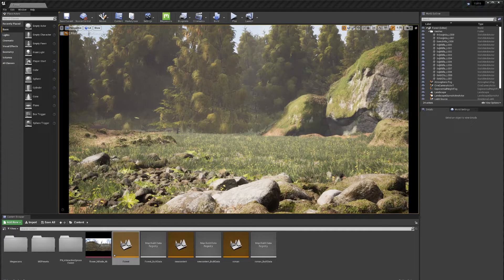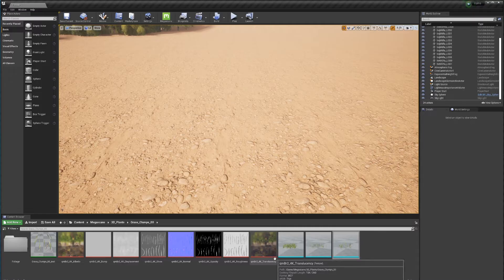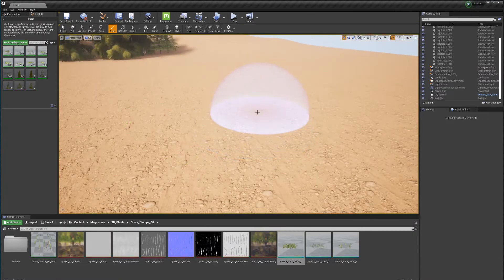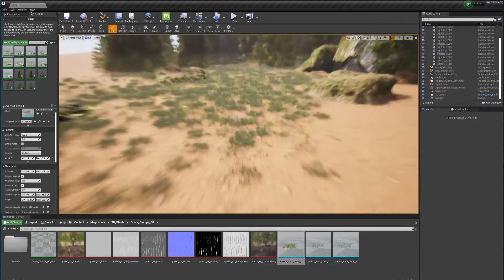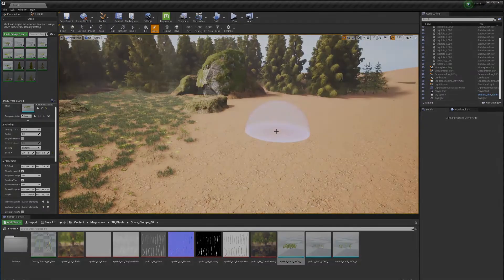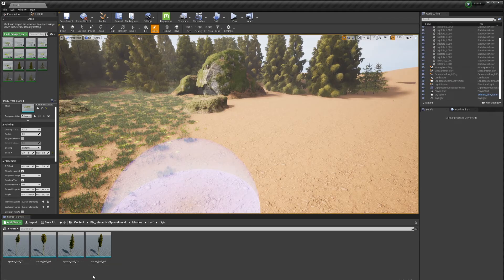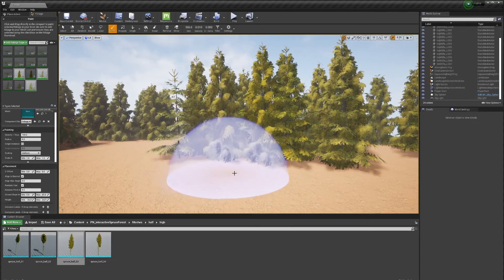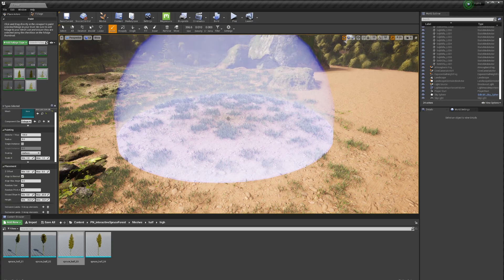Quixel Tutorial: Realistic Foliage and Trees in Unreal Engine with Megascans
In this video I show you how to add foliage from Quixel Megascans and also how to bring in some trees which are not in the Megascan Database